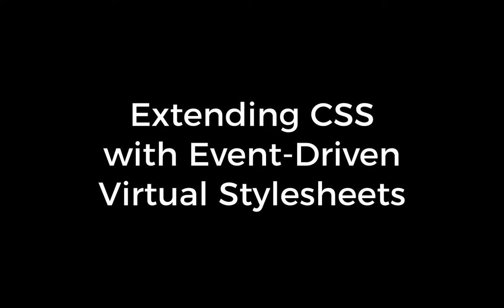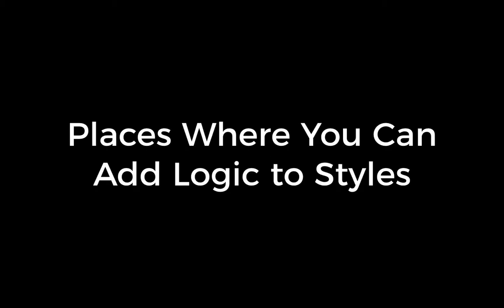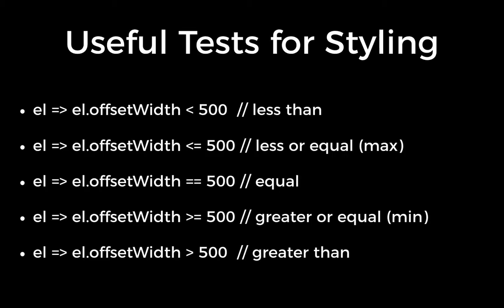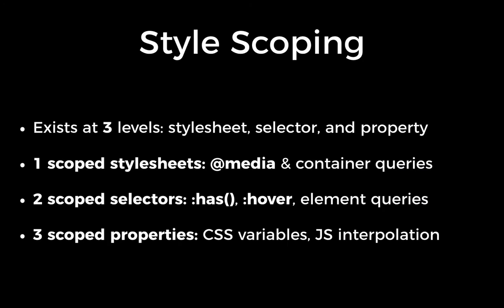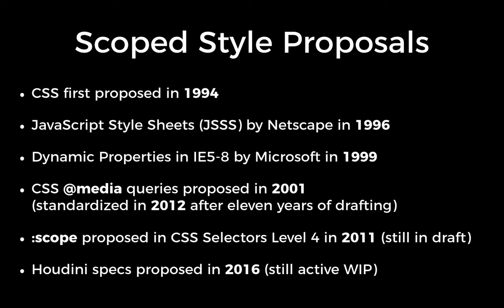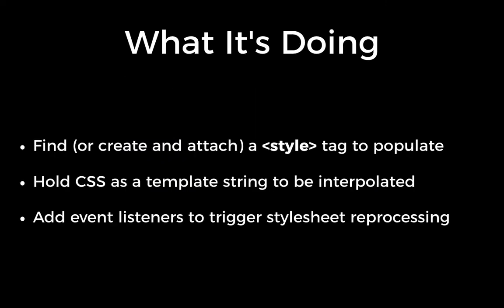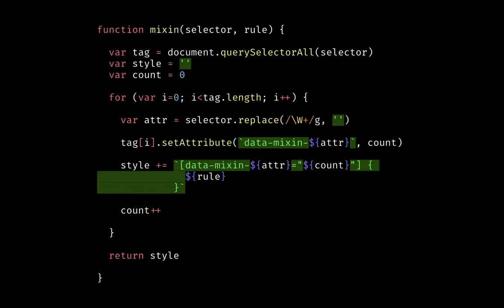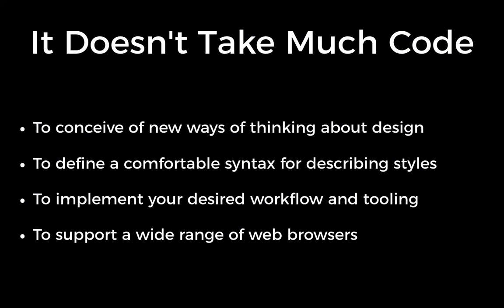Extending CSS with Event-Driven Virtual Stylesheets (preview)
This is a preview of a set of slides I'm putting together for a talk about ways to extend CSS using JavaScript. Feedback about my reading of it, suggestions about content, and all questions are appreciated! I'd like to keep working on this presentation and polish it up into something nice!